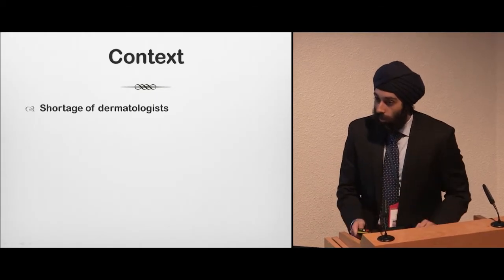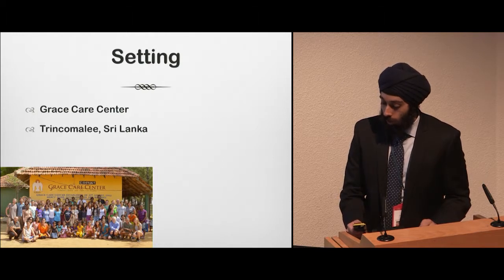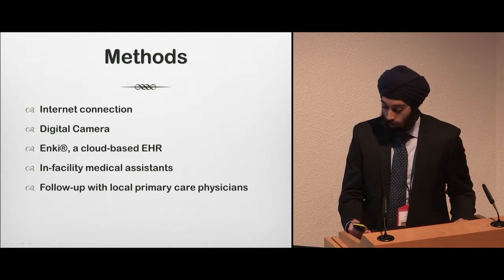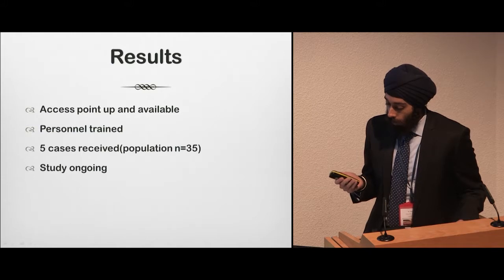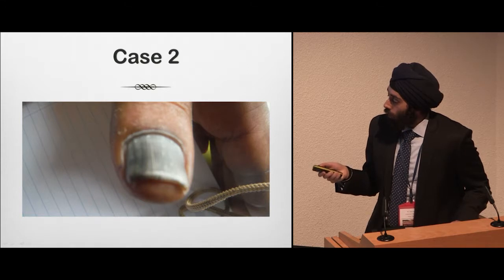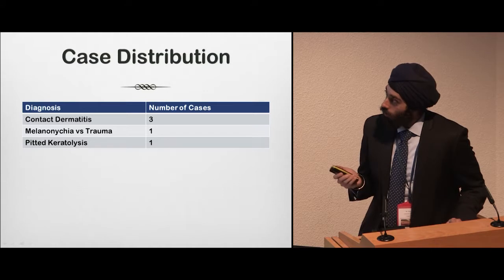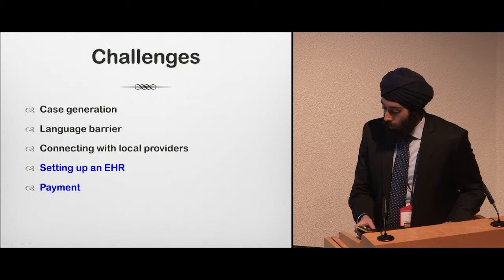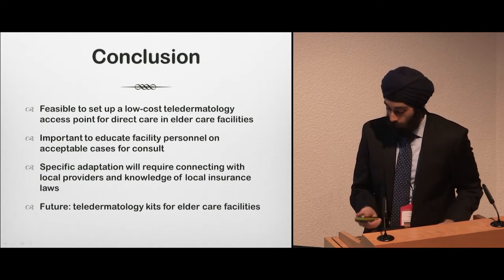A model for implementing teledermatology in remote elder care facilities in Sri Lanka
S. Singh, T. Tejasvi
DAY 2